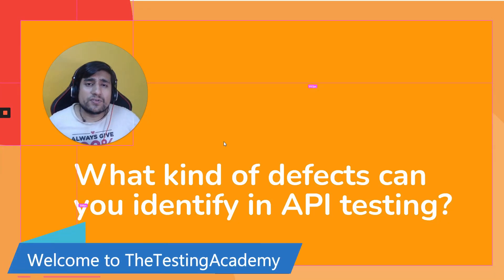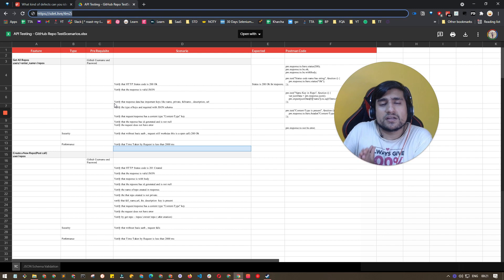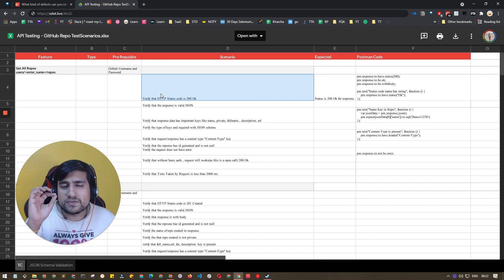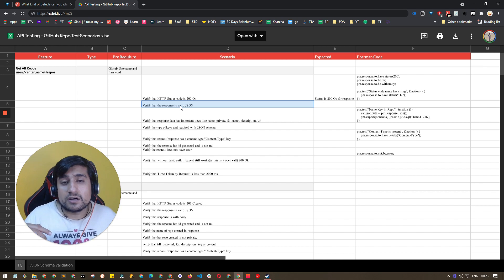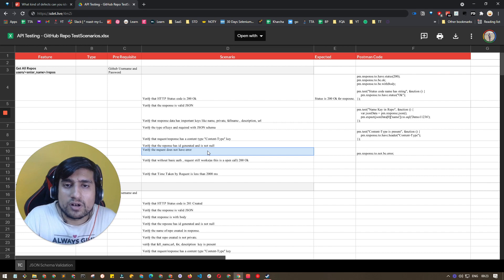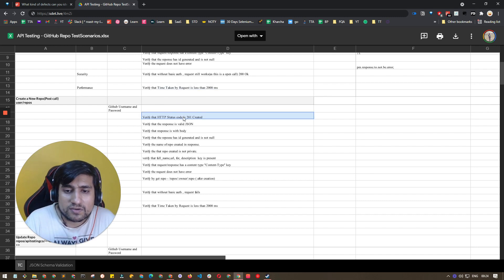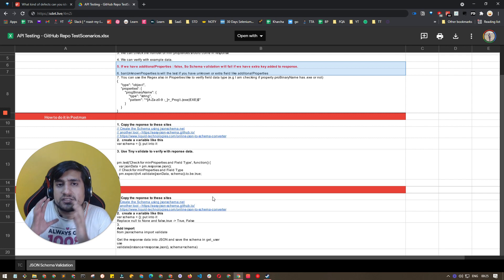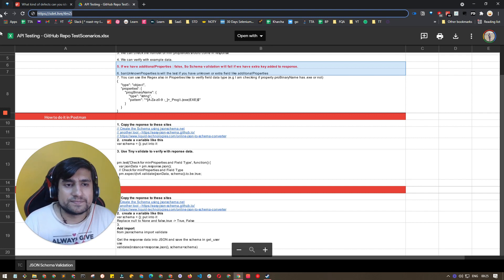Types of Defects during API Testing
In this video, We are going to learn what are different types of defects in API Testing.

API testing is a software testing practice that tests the APIs directly — from their functionality, reliability, performance, to security

✅ What are the types of Bugs & Defects that API testing detects?
- Duplicate or missing functionality.
- Improper messaging.
- Error handling mechanism is incompatible.
- Multi-threaded issues.
- Security, performance & security issues.
- Reliability issues.